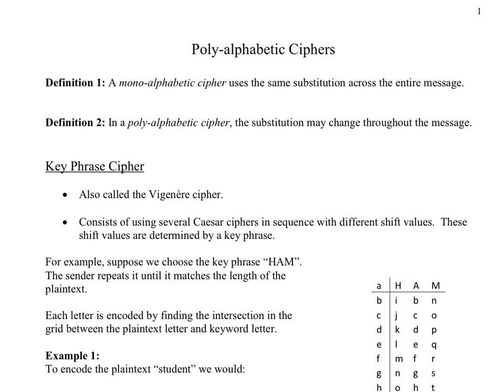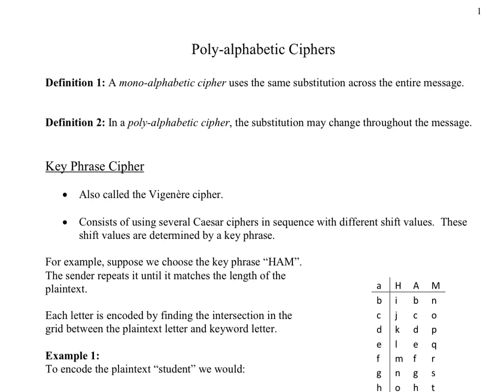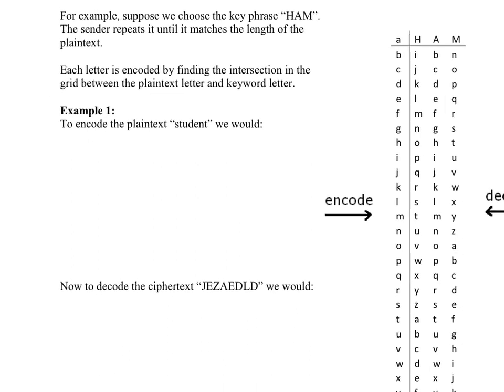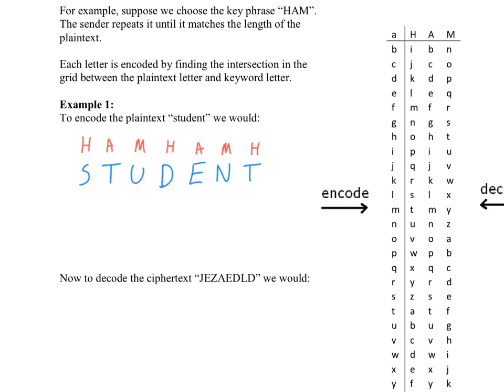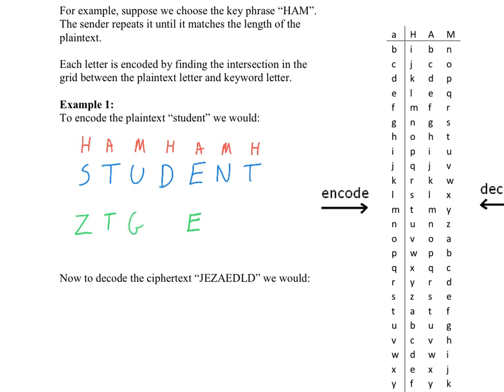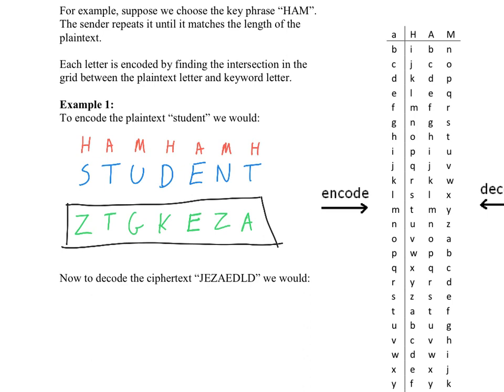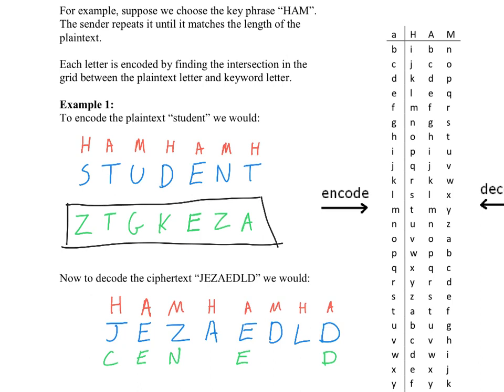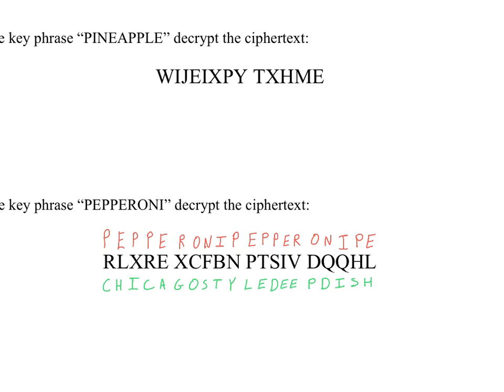The Key Phrase Cipher